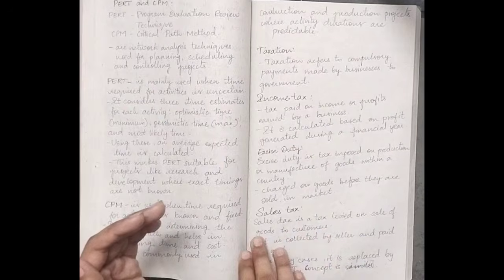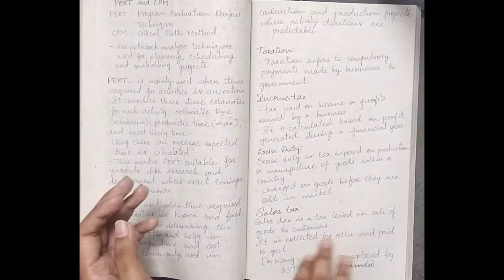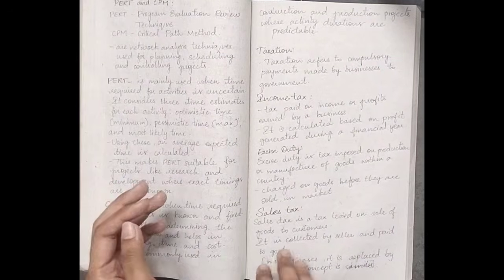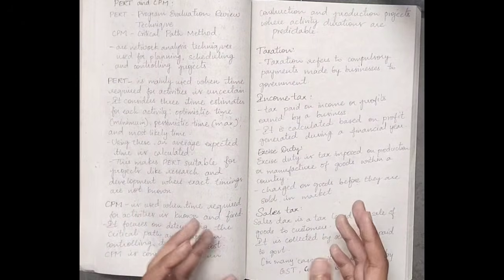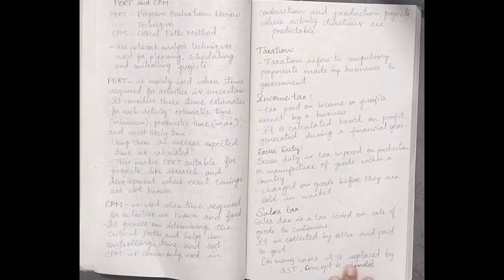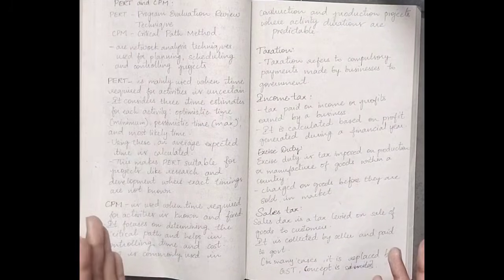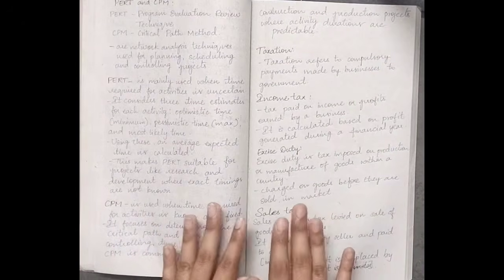Unit 4 ED Full Explanation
In this video, we explain Entrepreneurship Development Unit 4 in a simple and easy way.

This unit focuses on business plans and project reports, which are very important for entrepreneurs.

💡 This video is useful for:

* B.Tech Students
* JNTU Students
* Semester Exams
* Competitive Exams

👉 Watch till the end to fully understand Unit 4!

entrepreneurship development unit 4
business plan explained
project report entrepreneurship
feasibility analysis types
unit 4 ed explained
entrepreneurship notes btech
jntu entrepreneurship unit 4
business plan easy explanation
project report format
exam preparation entrepreneurship